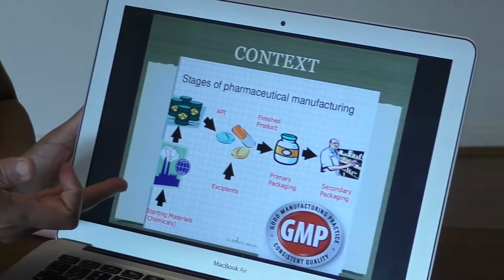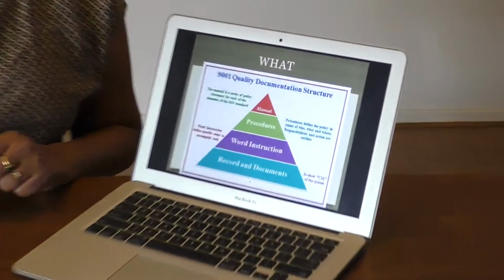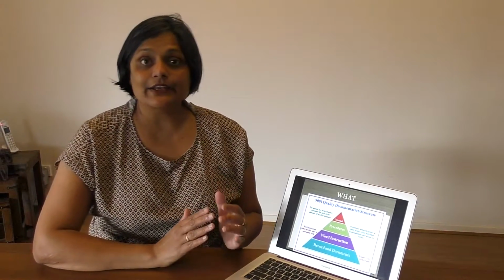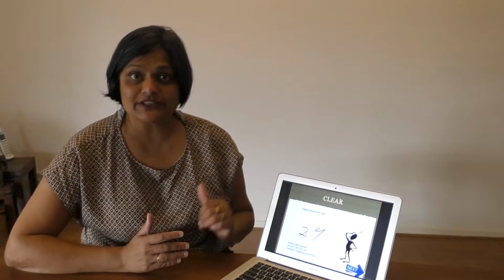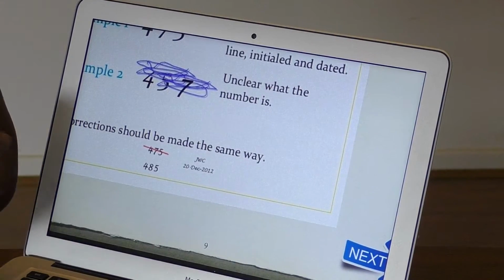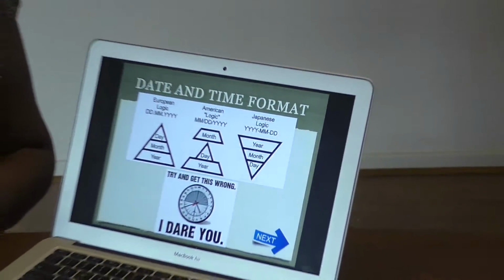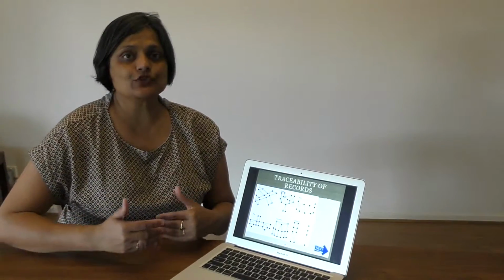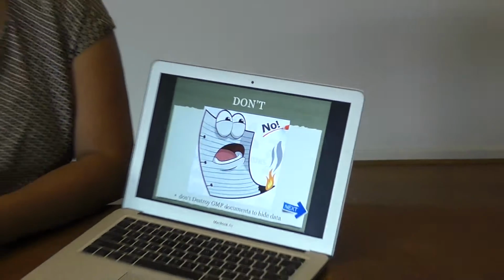Good Documentation Practice in Pharmaceutical Industry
This  presentation is about Good Documentation Practice (GDocP) to be followed in the pharmaceutical and medical device industries. Good documentation is the key to good manufacturing practice (GMP) compliance and ensure traceability of all activities right from development, processing to testing and distribution activities. GDocP describes standard by which documents are created and maintained. This presentation is intended to focus on regulatory requirements, variety of documents required to follow the practice and a quick tool for the users to remember while creating or changing master documents and Records.